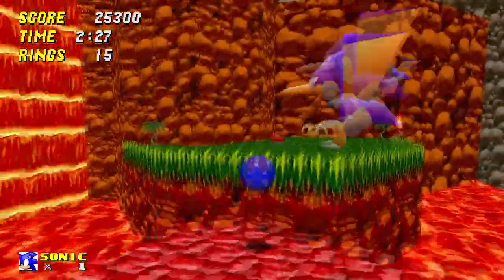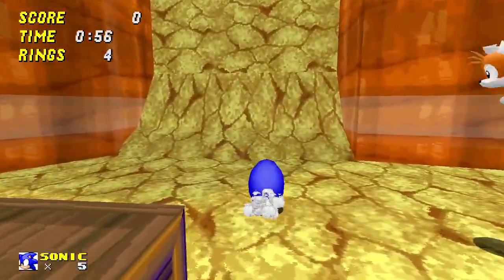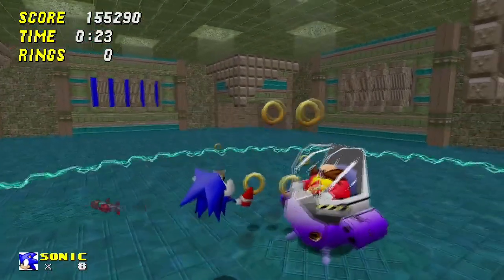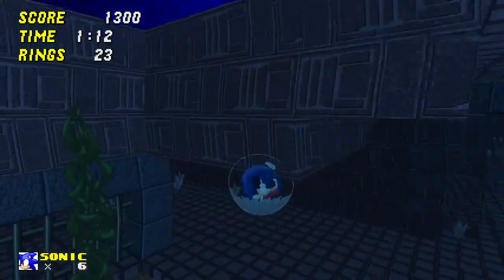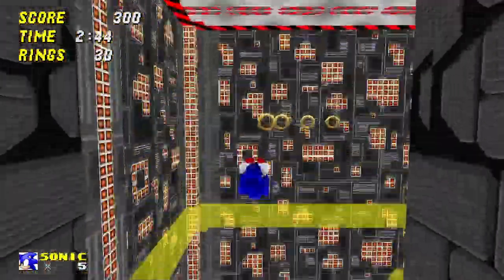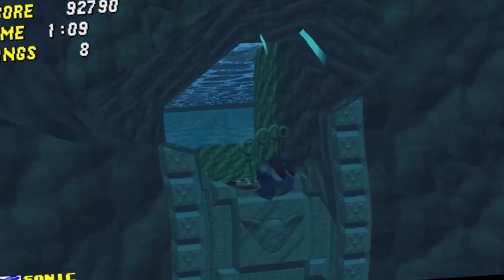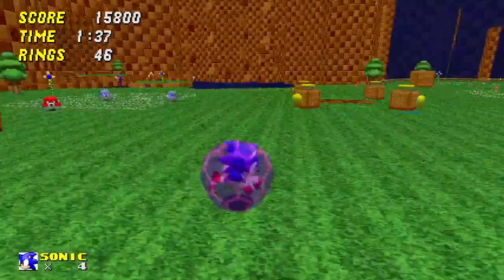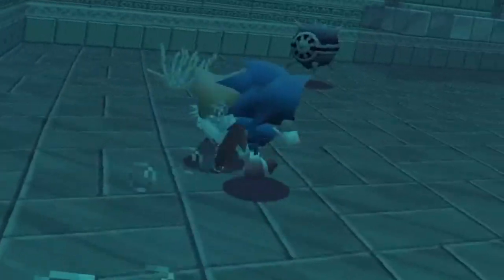Do I STILL HATE Sonic Robo Blast 2?!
It's a game that gets brought up whenever I mention fan games I dislike. After a full playthrough, how do I feel about v2.2.8 of Sonic Robo Blast 2? Let's get into that.